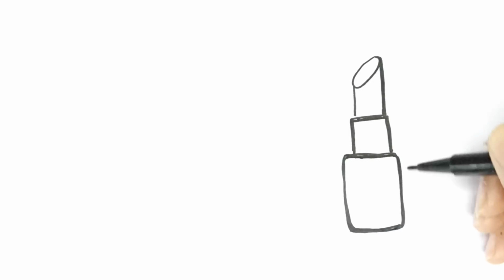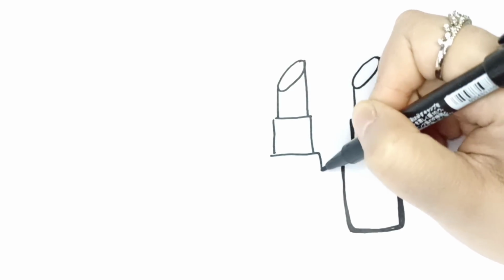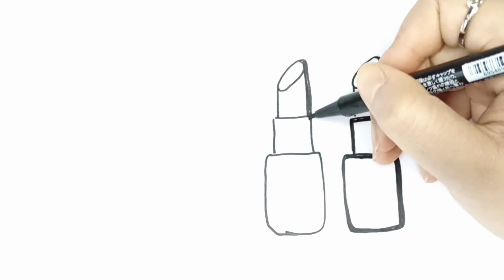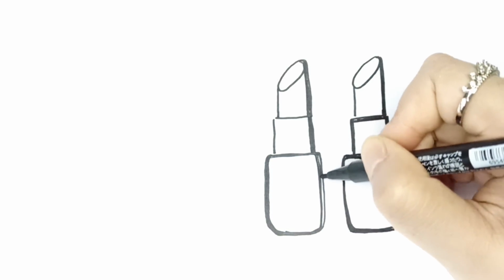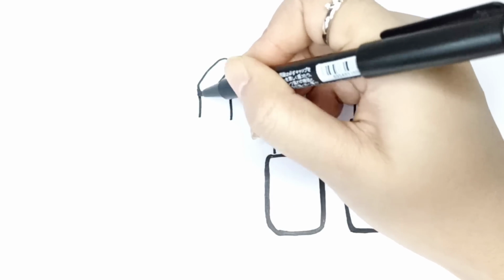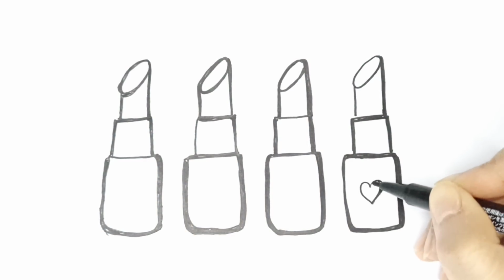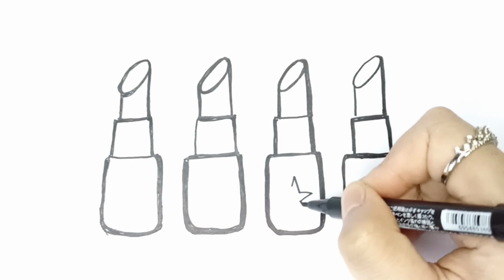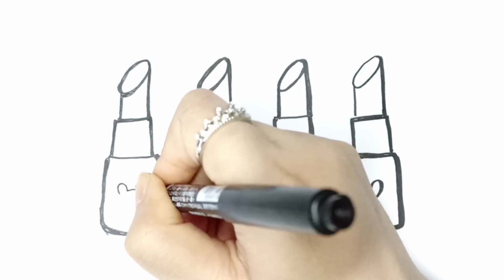How to draw and coloring cute lipstik